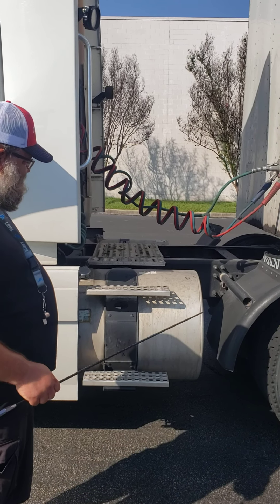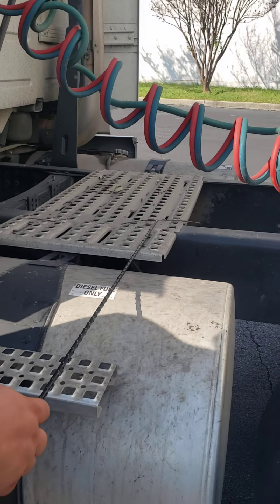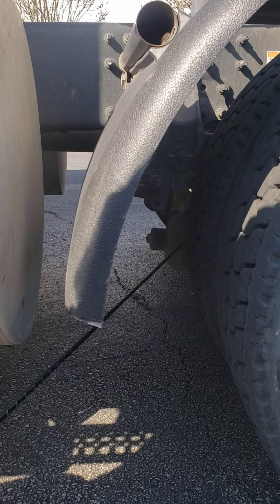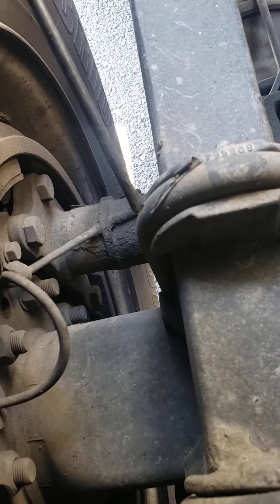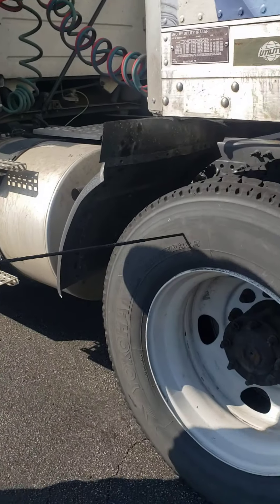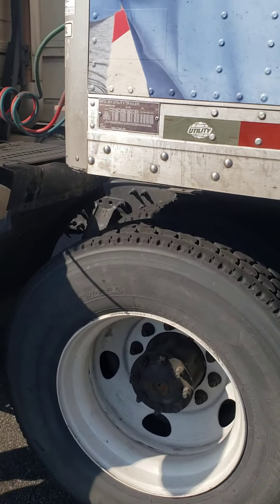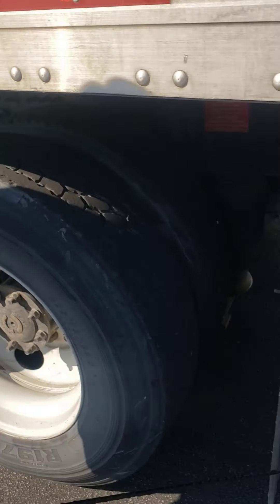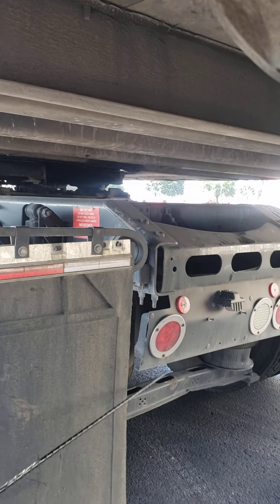Back Tractor Inspection